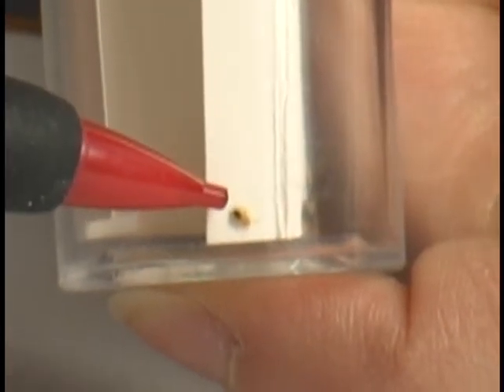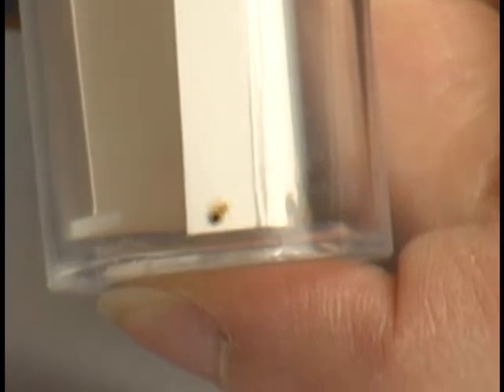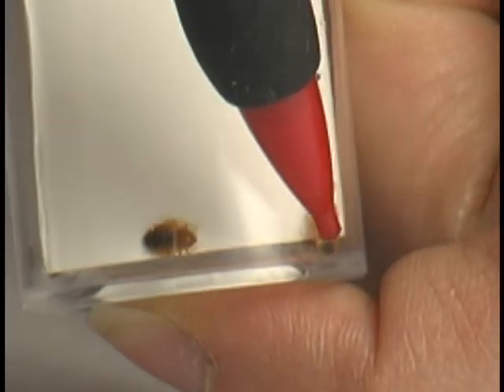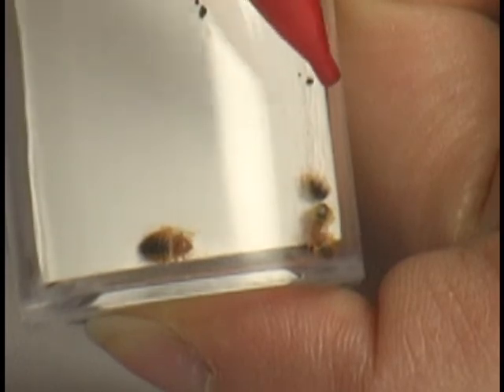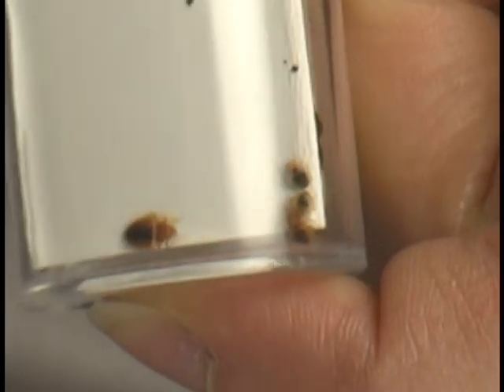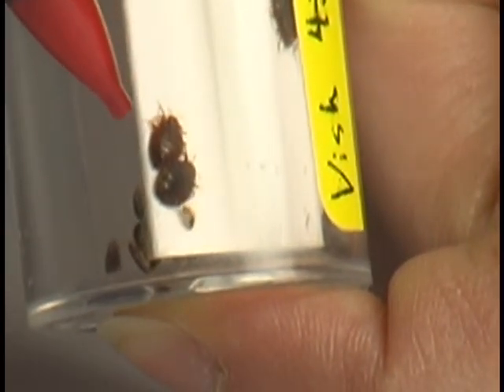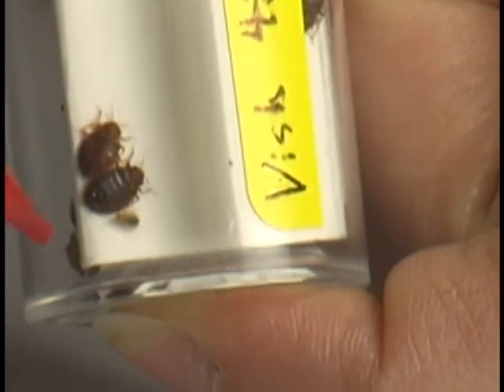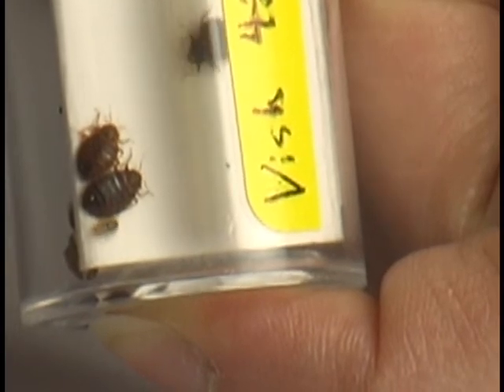Bed Bug Stages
SpringStar Biologist Beth Schaafsma shows how to identify bed bug stages